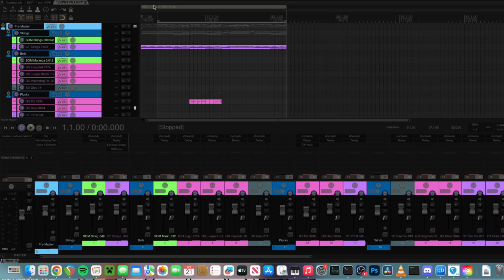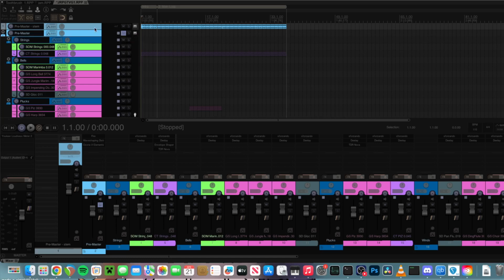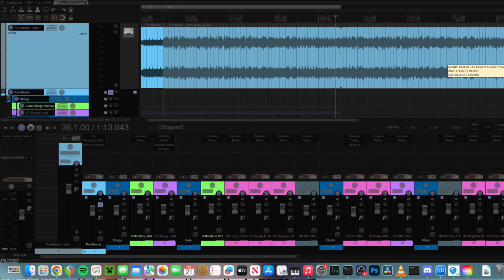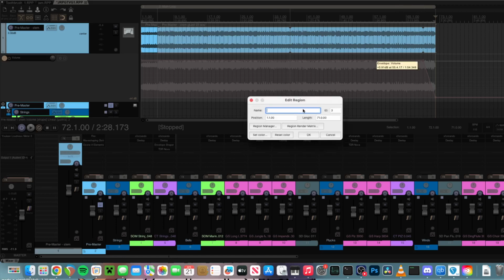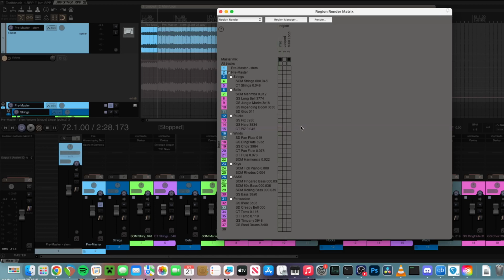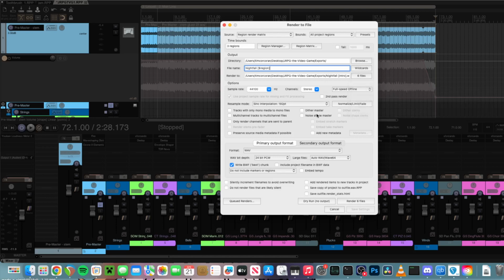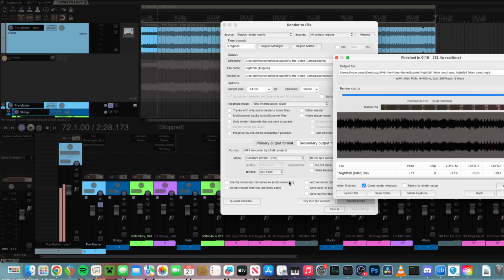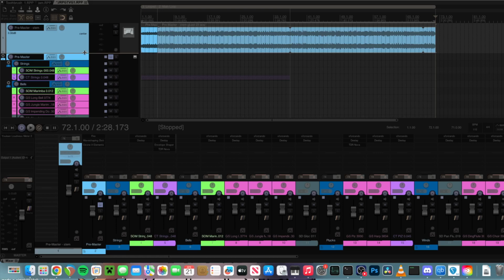My process for rendering video game songs in Reaper